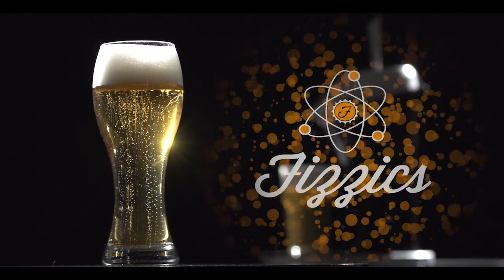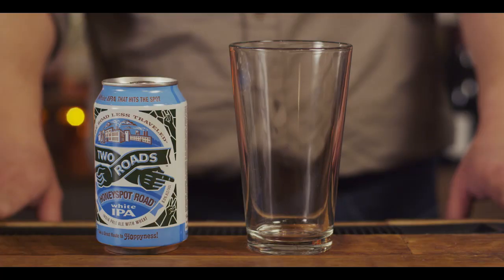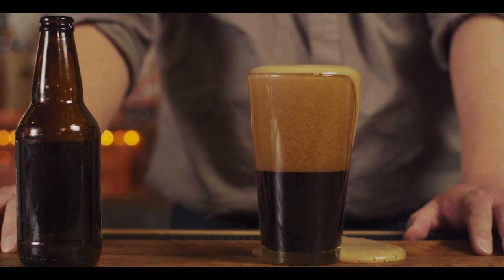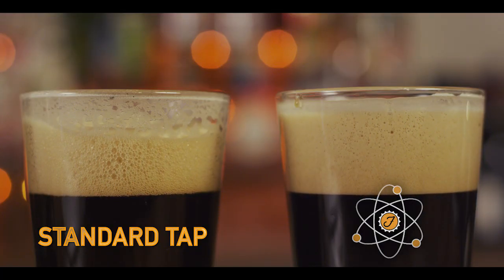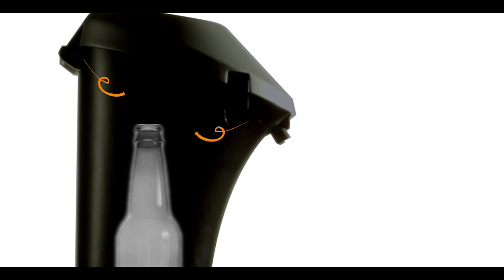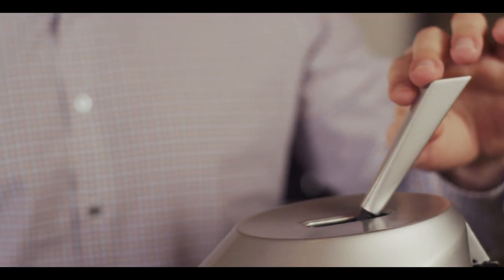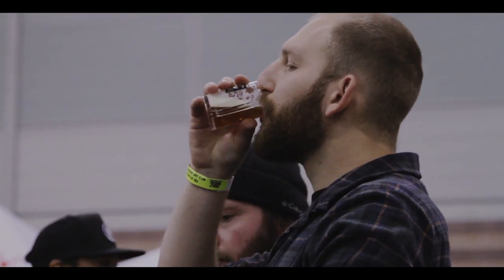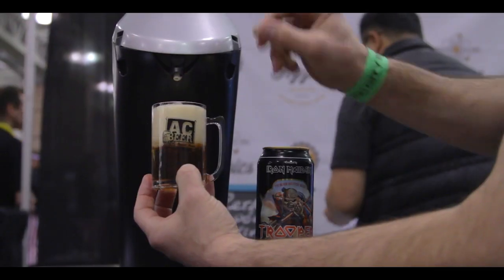Meet Fizzics. A scientific revolution for the modern beer drinker.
Elevate store bought beer into a draft quality beer, the way the brewers intended it to taste.

Fizzics was engineered for your five senses and delivers visually appealing head, wonderful aromatic bouquet, and sensual liquid and foam mouthfeel making for an authentic, true representation of an expertly poured pint.

To accomplish this, we focus on beer head, controlled pressure flow & fluid and gas dynamics, creating a rich, creamy foam that enhances appearance, texture, smoothness & mouthfeel.